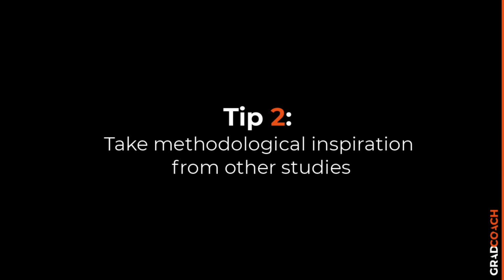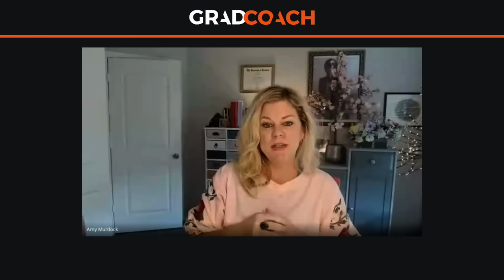How To Write The Research Methodology Chapter: 5 Time-Saving Tips + Examples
Learn how to write a top-notch research methodology chapter for your dissertation, thesis or research project. Dr David Phair and Dr Amy Murdock share 5 practical and powerful time-saving tips to help you fast-track your methodology chapter and avoid the common mistakes students make.

Outline: Writing up the research methodology chapter
00:00 Intro & overview
00:58 Tip 1: Develop an ___________ before you start writing
03:42 Tip 2: Take methodological inspiration from ___________
05:54 Tip 3: ___________ every design choice that you make
08:34 Tip 4: Err on the side of ___________, rather than too little
11:13 Tip 5: Use ___________ to back up your design choices

For more information about research methodology, dissertation writing and all things research-related, visit the Grad Coach blog

Need Research Methodology Help?
For 1-on-1 support with your research methodology, check out Grad Coach's private coaching services